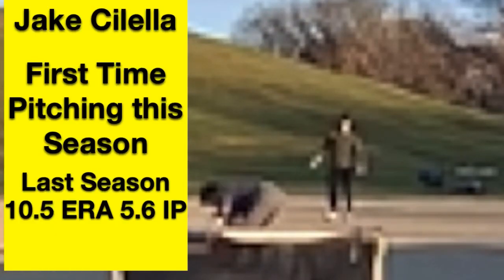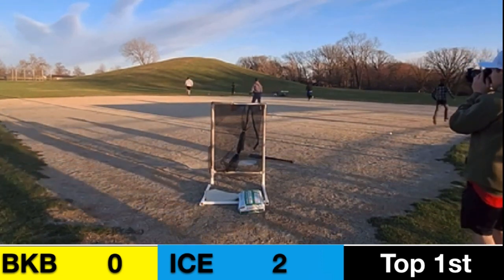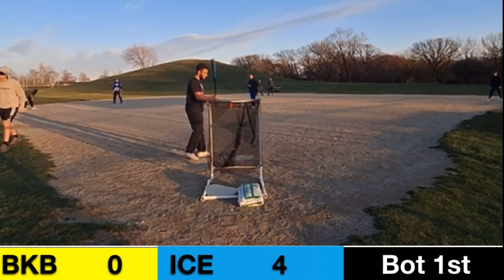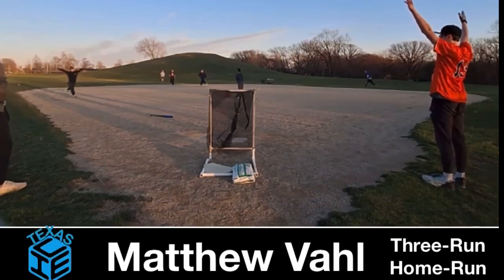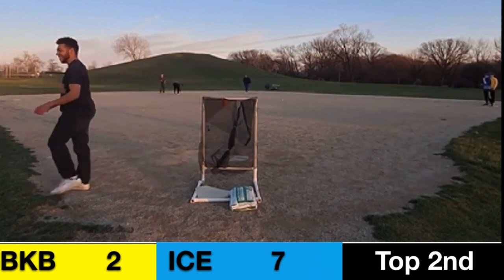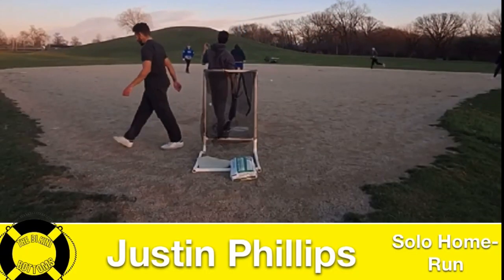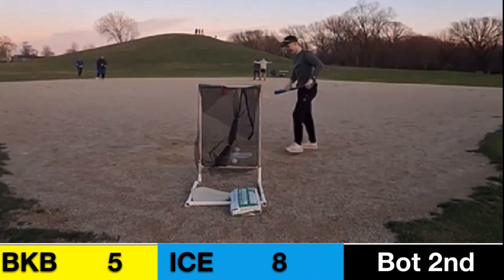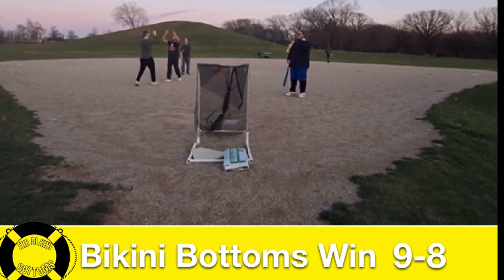Bikini Bottoms Vs Texas Ice 3/19/24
Heavyweight clash with a photo finish between the Bikini Bottoms and the Texas Ice.